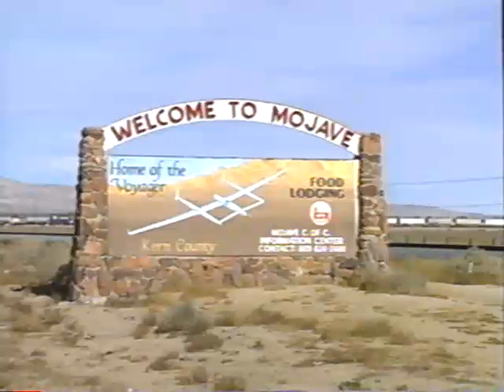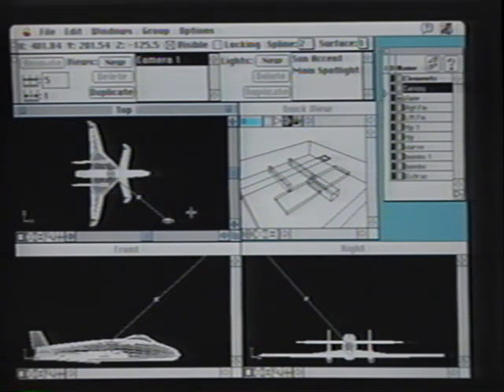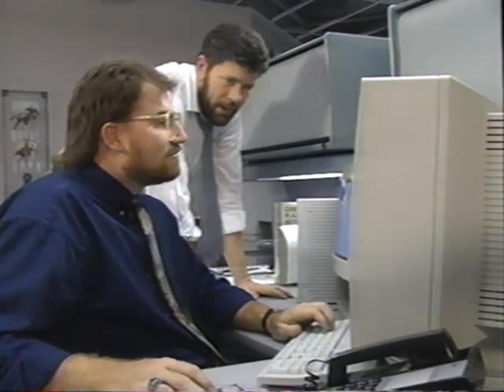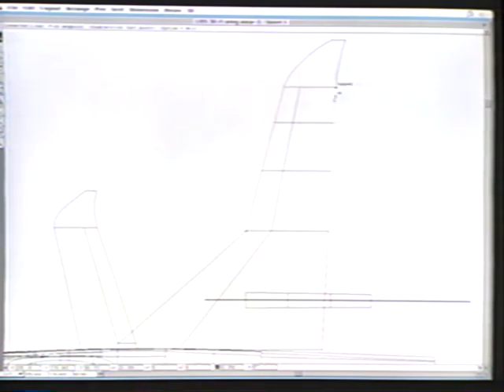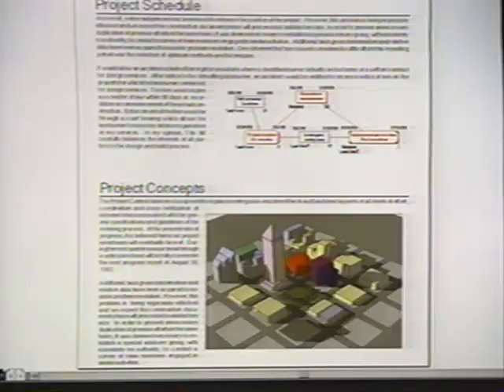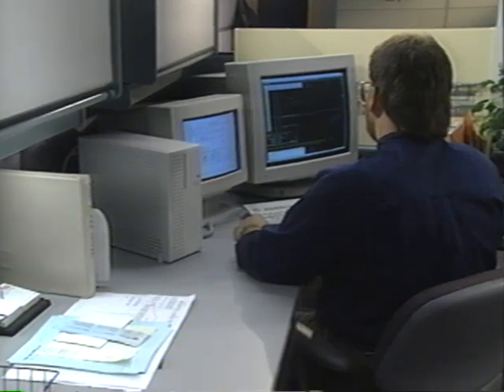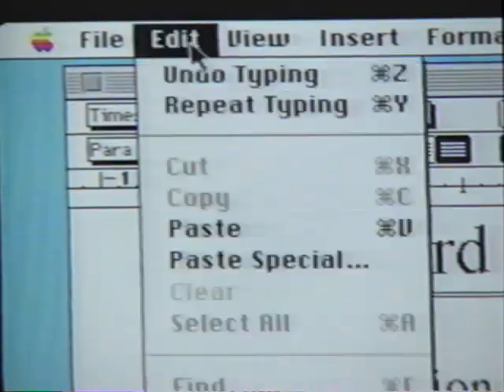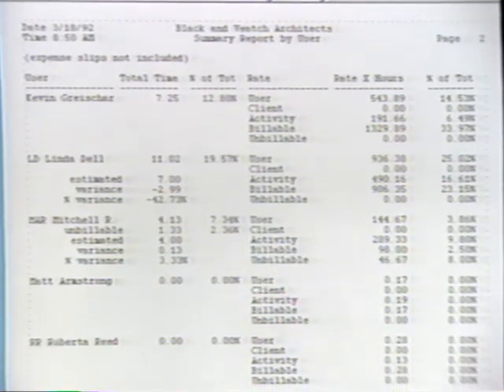Apple Macintosh - The Design Solution - Engineering & Architecture - 1992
"How Macintosh® can make every phase of your work life easier."

From the back of the box:
"Whether you're a design engineer or an architect, you'll discover that the Macintosh is a serious and versatile business machine for everything from design and drafting, 3-D visualizations, to marketing and managing your office.

In this video, Creighton Nolte - a computer consultant and expert in design solutions - will introduce you to fellow professionals who use Macintosh computers to make every phase of their work life easier.

You'll meet world-renowned airplane designers Burt Rutan and John Roncz who revolutionized flying with record-breaking designs like the Voyager, which circled the globe on a single tank of fuel. And you'll see how they harness the high speed processing and graphics capabilities of the Macintosh to do wireframe and solid modeling, engineering calculations, program planning and more.

You'll also meet the multi-faceted architectual (sic) firm Black & Veatch, who use the Macintosh for every stage of design work, from schematics through construction documents. Macintosh has changed the way they communicate with their clients. They can easily design and visualize 3-D perspectives and show their clients multiple views of the building, inside and out.

Finally, in "A Closer Look", Creighton will demonstrate a variety of creative and time saving programs for designers using the Macintosh."